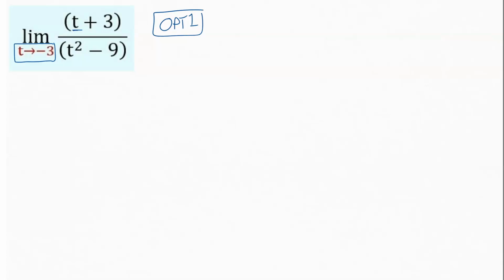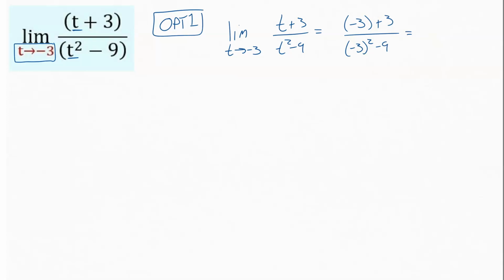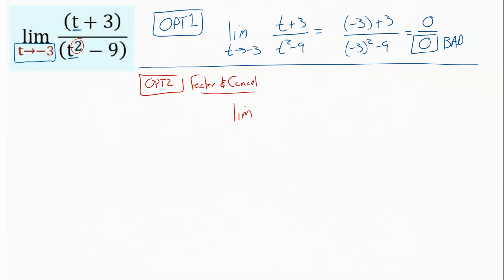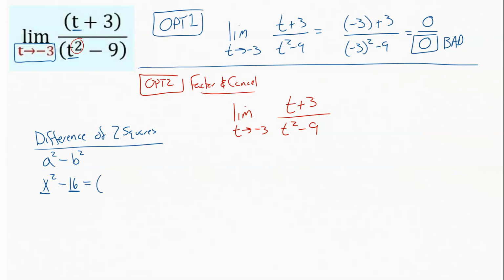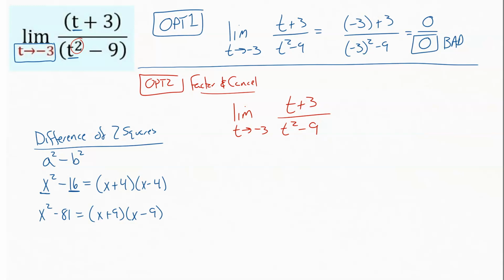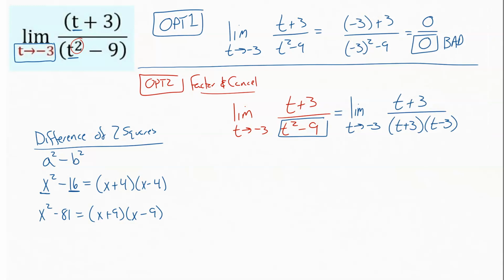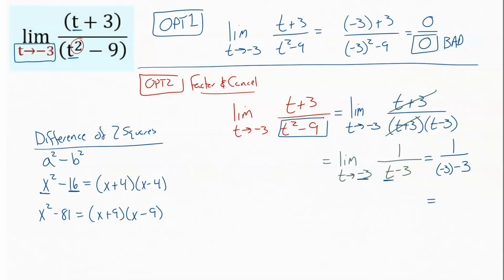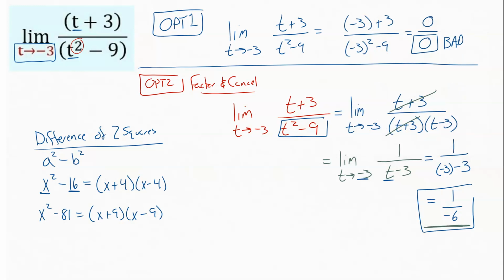Option 2: Factor and Cancel Example 2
An easy to understand breakdown of how to evaluate a limit given an equation. If you want the rest of AP Calculus explained to you in everyday language, check out my